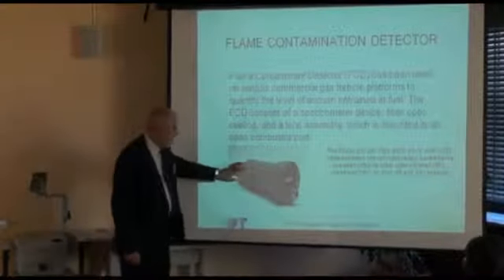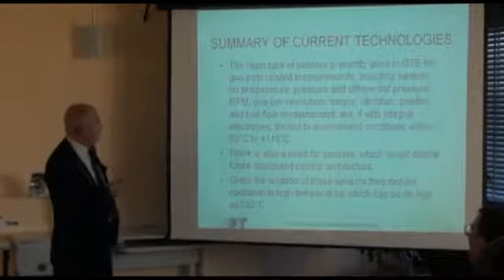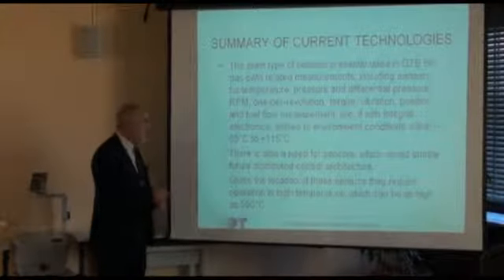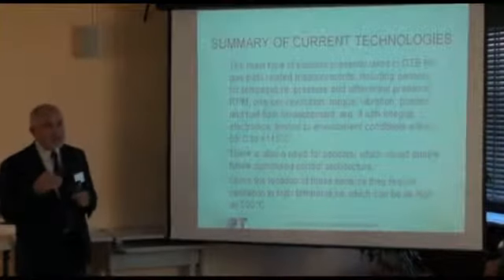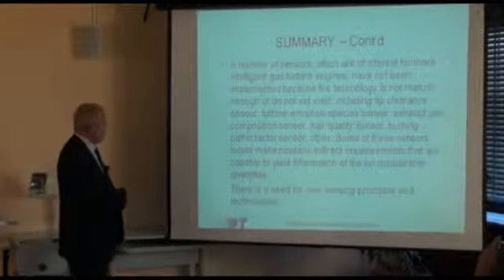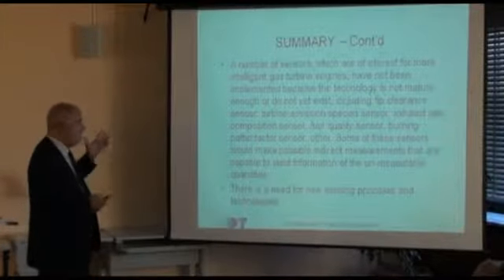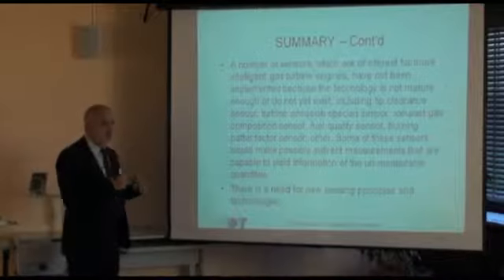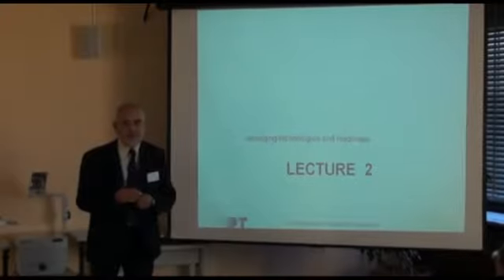More intelligent gas turbine engines - Sequence 11 - 25 October 2010